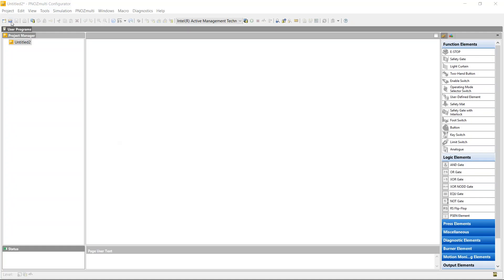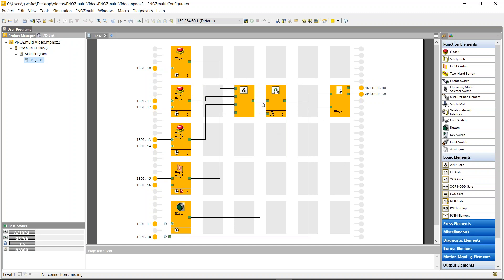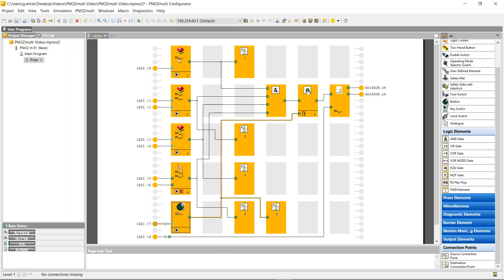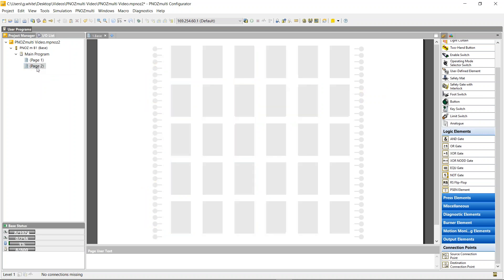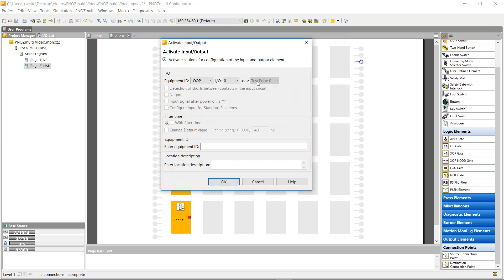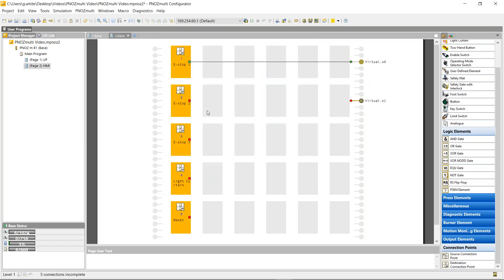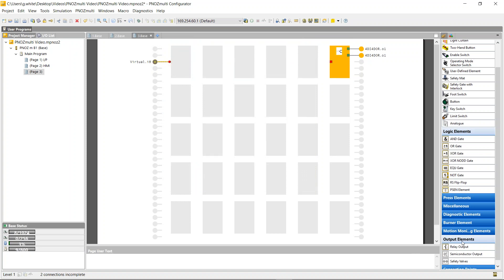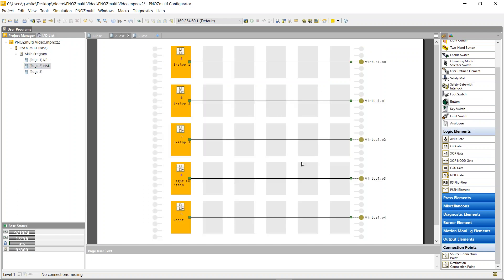PNOZmulti Communicating to an HMI 1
Third in a series